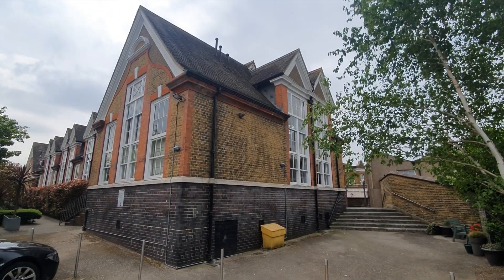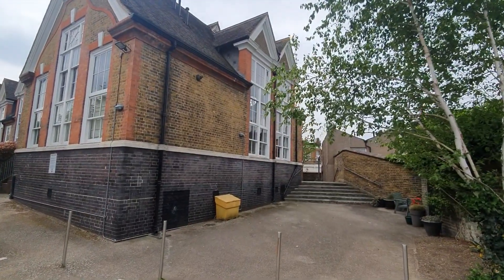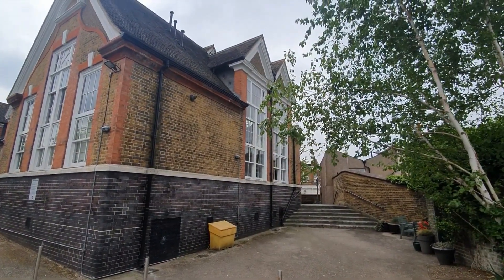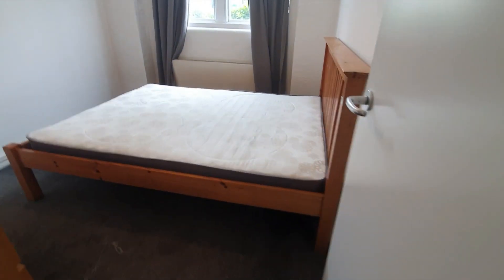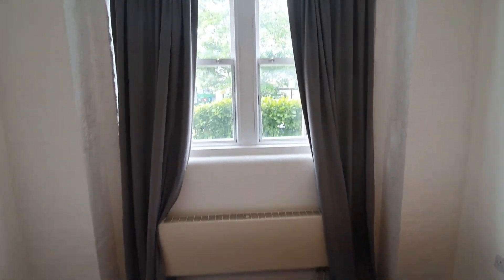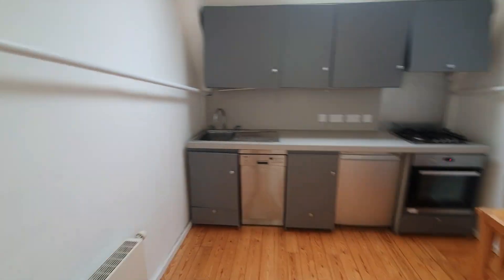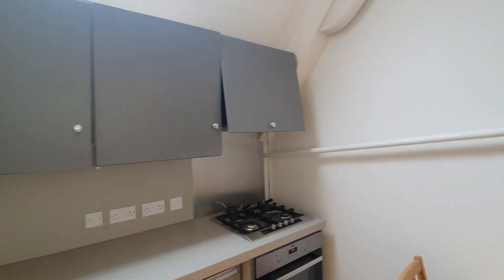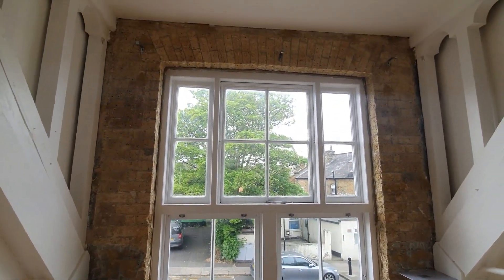School House Yard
BEAUTIFUL one double bedroom split level apartment which forms part of a converted Victorian built school, which is beautifully presented, and set over two floors, within this gated community, This property really must be viewed to be fully appreciated. Accommodation comprises communal entrance hall, own entrance hall, lounge which is open plan to kitchen on upper level and bedroom and bathroom on lower level. The property also benefits from being only a short walk to Woolwich Town Centre offering DLR, and main line trains into central London and shopping.